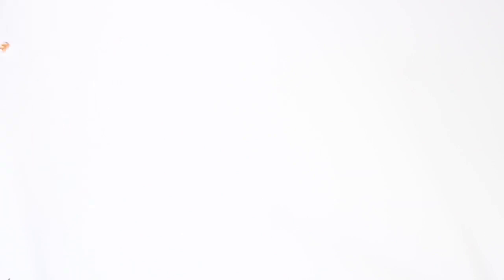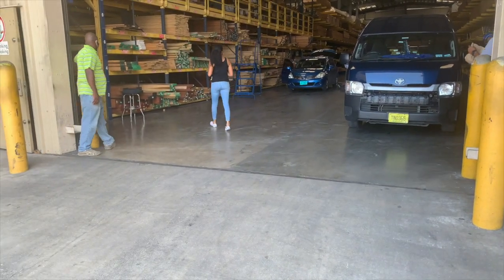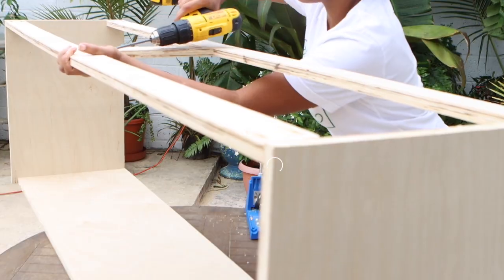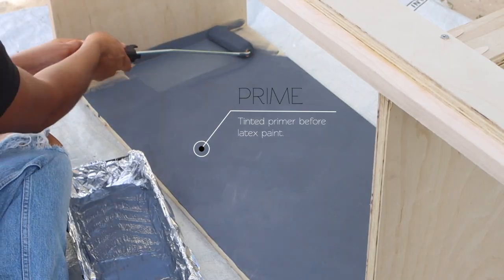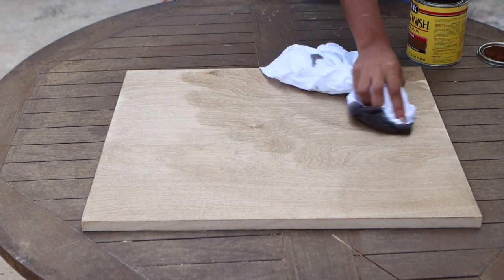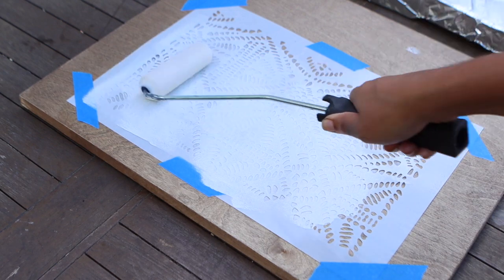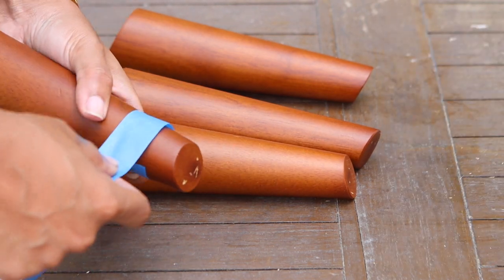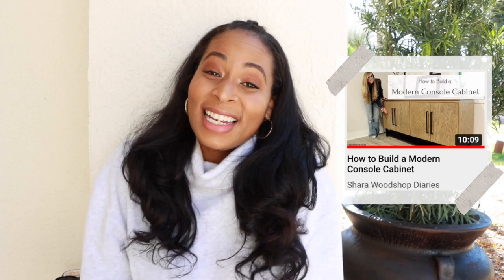DIY MODERN MEDIA CONSOLE | How to build Bohemian Inspired TV Cabinet / Credenza / Sideboard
Hi Homies,

Today's video shows you how I built this Mid Century Modern Console Cabinet that you can use as a sideboard, buffet, TV stand or dining room credenza!  (Whatever you want to call it!)

It definitely mimics some of the Mid Century modern frame & flair, but with a bohemian design twist!

This console cabinet was built with 3/4" birch plywood, a stencil & DIY brass hardware! (wink wink) It's easy to assemble with pocket hole joinery, a lot of patience & a TON of One republic tunes! & The design is 100% an Inspo piece from The Painted Hive Blog's magician, Kristen!

I hope you guys liked the video! If you did, give it some love and drill the like button.

I was so inspired by this photo of the piece I found on google images and immediately fell in love with it and NEEDED it in my home.  Not until recently a sweet person in my comments actually shared the source photo (that the google photo wasn't linked to - I hate when that happens) for this project and It is A MUST that I credit this talented, amazing human who created this original piece! Kristen - she is amazing, please check out her info below!

She's from Melbourne Australia and probably one of the most fun blogs I've ever found!

Xo - Terracotta